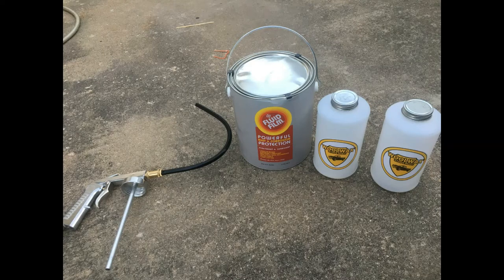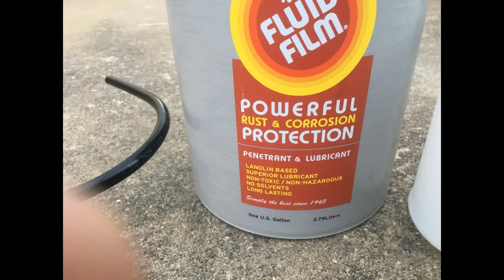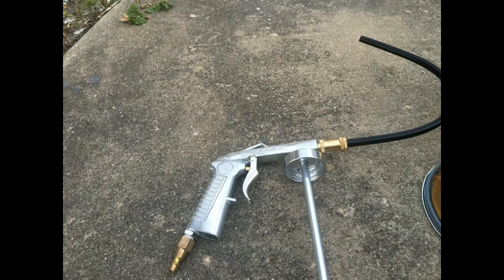how to keep the bottom of the trailer from rusting at the beach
PARTS LIST
Fluid Film

Kellsport Products Fluid Film & Woolwax Undercoating Spray Gun with Extension Wand